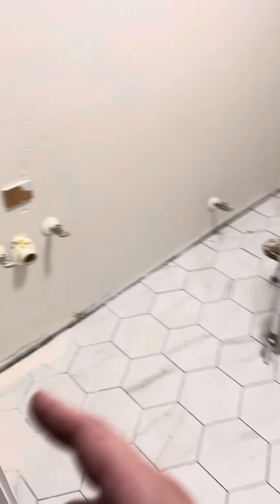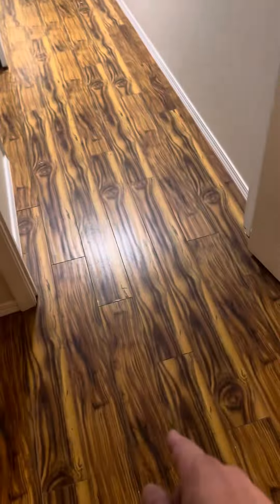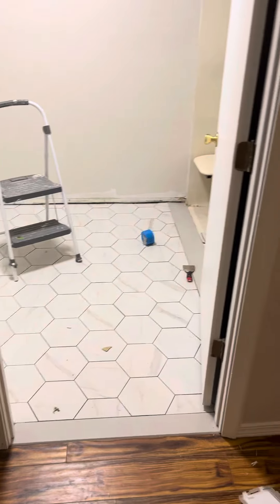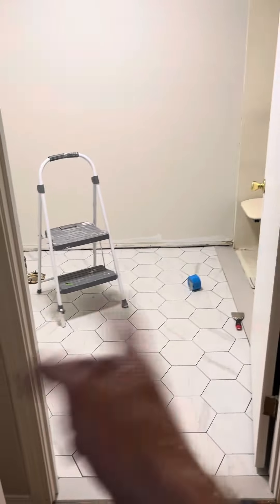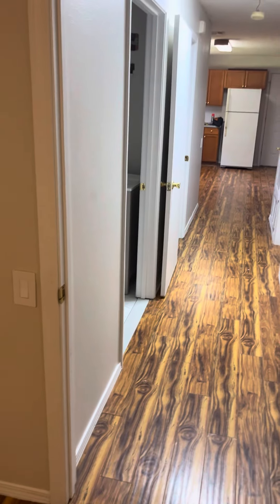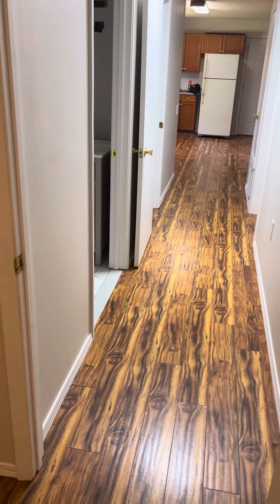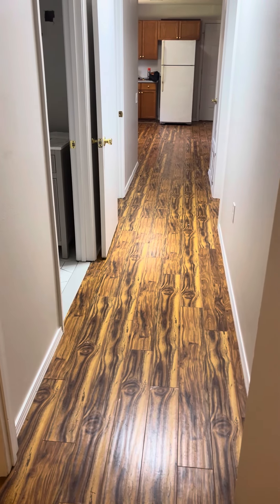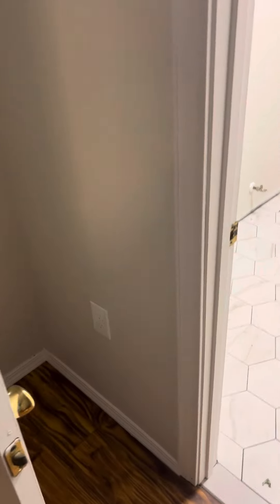Interior of a rental property that I purchased in Pensacola, Florida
Interior of a house that was purchased and remodeled in Pensacola, Fl. Bought property that was very neglected and put a lot of effort into it. Great experience.